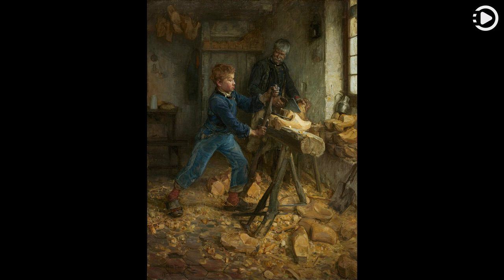Wikipedia Picture of the Day: 2023-08-10 - The Young Sabot Maker (Narrated by Joanna)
Wikipedia Picture of the Day - August 10th, 2023 - The Young Sabot Maker (Narrated by Joanna)

The Young Sabot Maker is an oil-on-canvas painting made by the American artist Henry Ossawa Tanner in 1895. It was accepted for the 1895 Paris Salon, and was Tanner's second painting entered for the Salon. The painting follows a theme Tanner used for his genre paintings, "age instructing youth", which can also be seen in The Bagpipe Lesson and The Banjo Lesson. It depicts an older man watching a boy push with his weight against the crossbar handle of a sawhorse to carve a sabot, or wooden shoe. The two figures stand within the sabot maker's workshop, with wood shavings scattered around them on the floor. The painting was purchased by a group of donors and sponsors and given to the Nelson-Atkins Museum of Art in Kansas City, Missouri, in 1995.

Painting credit: Henry Ossawa Tanner